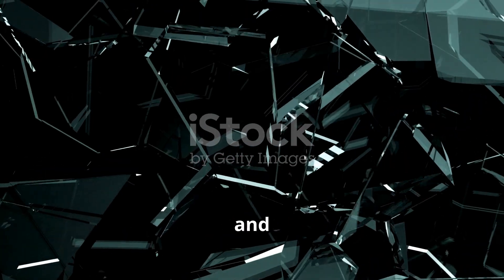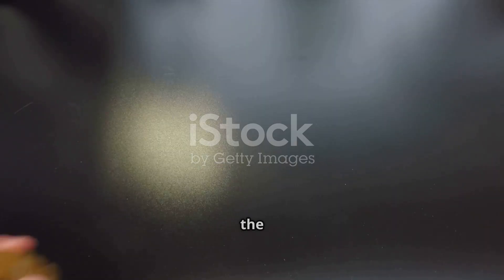How Grenades Really Work: The Explosive Truth Behind a Battlefield Icon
Grenades may be small, but their impact is massive—on the battlefield and in history.
In this episode of Origin Stories, we break down how grenades actually work, from the moment the pin is pulled to the devastating explosion that follows. You'll learn the surprising science behind different grenade types—fragmentation, smoke, stun, incendiary, and more—and discover how this compact weapon evolved into one of the most iconic tools in modern warfare.

⚠️ This isn’t just movie magic—this is real-world engineering, chemistry, and tactical design.

👉 Got an idea for the next episode? Drop it in the comments and we might feature your topic!